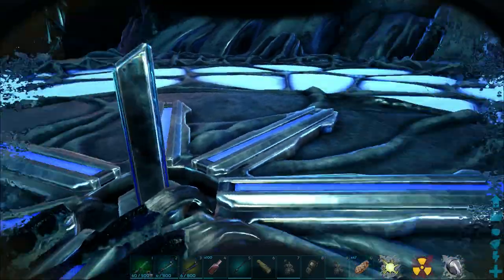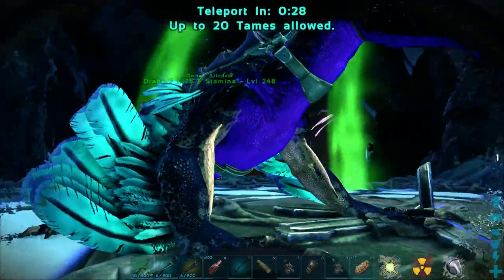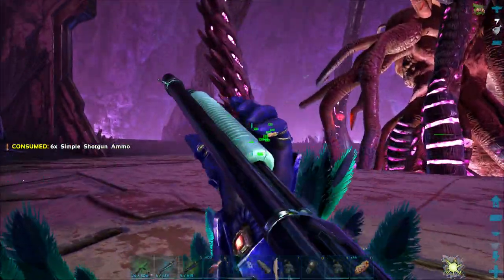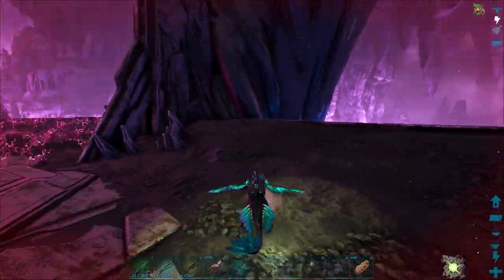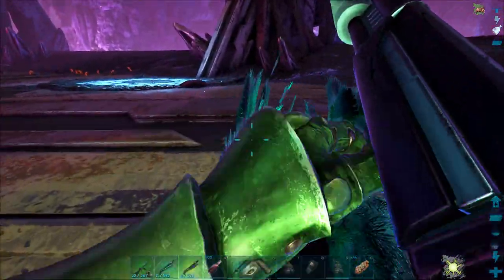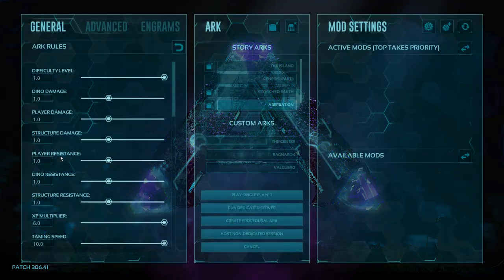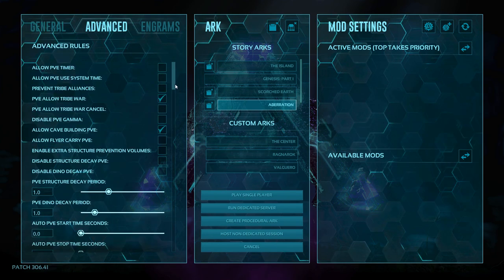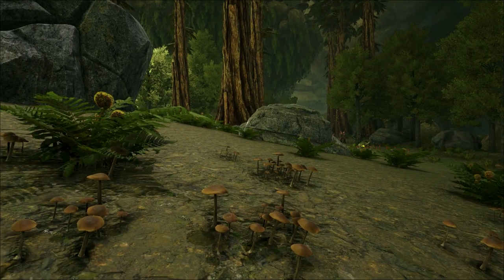Ark Aberration - (SOLO) GAMMA ROCKWELL vs 1x Rock Drake, OFFICIAL DIFFICULTY - S2E34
SOLO How to kill or beat Gamma Rockwell Legit on Official Server Difficulty Settings with ONLY one Rock Drake & Shotgun on Singleplayer.

Strategy:
- DMG 273% Shotgun, 100% Assault Rifle;
- ARMOR: 200-350 Flak Armor (4 sets);
- 58 Armor Journeyman Rock Drake Saddle;
- Featherlight for max charge range with Ascendant Helmet

Time taken: 22 mins approx

Dinos Used: 1x Rock Drake + 1x Featherlight
Boss: Gamma Rockwell
Map: Aberration
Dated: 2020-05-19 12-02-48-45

Hi guys, My name is Arindam Chatterjee & in Season 2 of my Ark Survival Evolved Singleplayer, I will use Official server difficulty settings to play through all the Ark Official maps(Story & non-Story). Singleplayer settings will be OFF/DISABLED & max dino level turned to 150. Only taming & harvesting rates will be increased to cater to a faster style of gameplay. Only admin commands I ever use are: gamma, slomo, saveworld & ghost(for rarely when I get stuck on a rock). I DO NOT USE CHEATS AS IT HAMPERS IMMERSION.